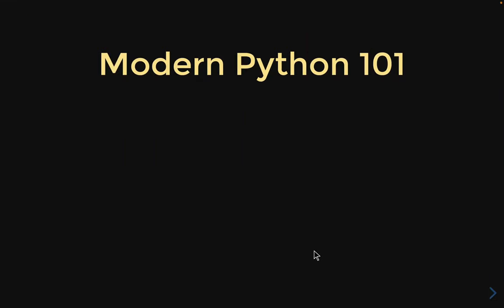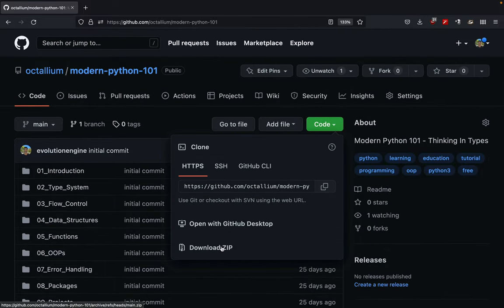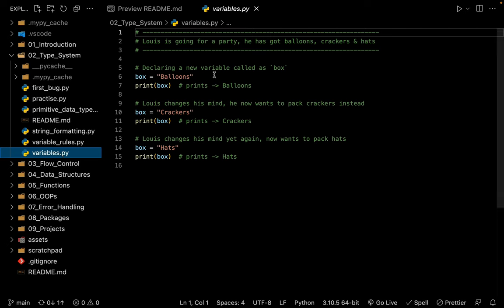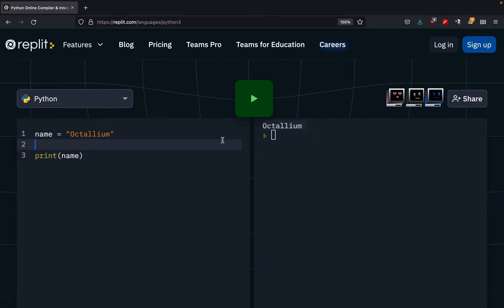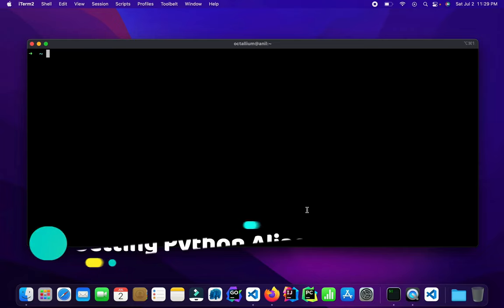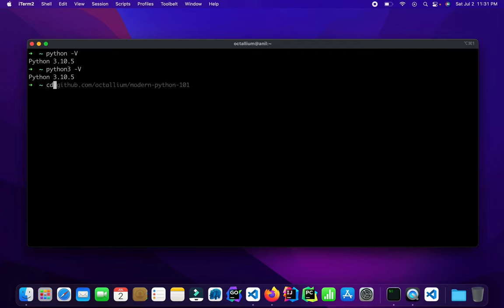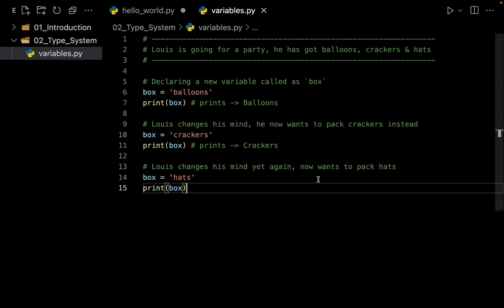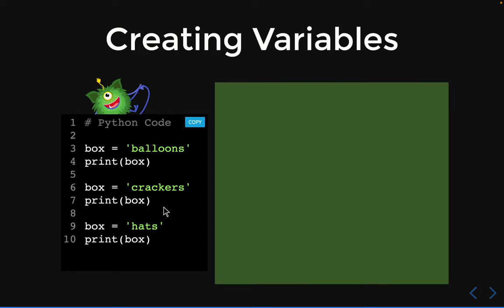Modern Python 101 - Full Course - 9hrs | Beginner Tutorial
This is your guide to get started with Python Programming Language. This is a simple to understand and free guide to learn Python, we don't expect you to have any programming knowledge and teach everything from scratch.

Did you check Instagram today or watched YouTube? Well, you just used Python based applications! All fortune 500 companies use Python in some form or another, so fear not, learning Python is always a good decision!

Python is the perfect language to learn for beginners. With Python you can do almost anything, create your own web applications, create games, desktop applications, data science projects, AI, etc, the list is endless! Python is well suited for beginners because of its simplicity and you would be writing your own programs in no time!

Python is one of the easiest language to learn, while this may be true, but it often takes a lot of time and practice to really master it. People often confuse learning language syntax with learning programming, we make this difference very clear and guide you through the basic principles needed to learn Python in an efficient manner.

Remember, this course is just your start and there is no end to learning it!

Chapters -

0:00 Introduction
3:14 Welcome & Github Links
5:23 Tour of Python
6:40 Installation & Setting up Local Machine
11:18 Troubleshooting Installation (Mac)
14:57 Hello World
18:59 Understanding Variables
20:49 Creating Variables
25:32 Memory Allocation
27:56 Variable Declaration Rules
31:30 Primitive Data Types
37:08 String Formatting
41:23 First Bug
47:45 Practise String Formatting
57:11 If/Else
1:05:08 And/Or
1:16:41 For Loops
1:18:58 While Loops
1:31:32 Match Operator
1:37:15 Game - Save Zortan
2:01:22 Lists
2:15:06 Tuples
2:22:18 Dictionary
2:39:42 Set
2:47:23 Game - Save Zortan
3:06:16 Enum
3:10:56 Introduction to Functions
3:15:34 Better Functions
3:20:41 Weight
3:23:03 Fly
3:32:34 Args & Kwargs
3:44:50 Global & Local Scope
3:51:47 Game - Save Zortan
4:12:29 Higher Order Functions (HOF)
4:47:14 Object Oriented Programming (OOP)
4:58:34 Classes vs Instances
5:04:40 Methods
5:09:38 Character Class
5:16:13 Use of Classes
5:18:05 Members
5:24:09 Inheritance & Polymorphism
5:40:46 Decorators
6:13:28 Game - Save Zortan
6:30:25 Magic Methods
6:52:33 Error Handling
6:56:21 Try/Except
7:02:42 Try/Except/Else/Finally
7:06:28 Assertion Errors
7:09:32 Raising Errors
7:11:56 Understanding Modules
7:18:11 Packages
7:22:01 Local Package Imports
7:24:32 __init__.py
7:26:20 VOC-DTP
7:37:33 Cash Register - Part 1
8:06:22 Cash Register - Part 2
8:27:45 Game - Save Zortan
9:13:57 Final Words